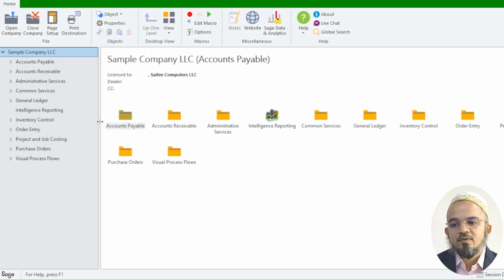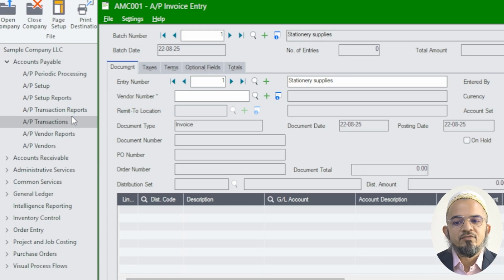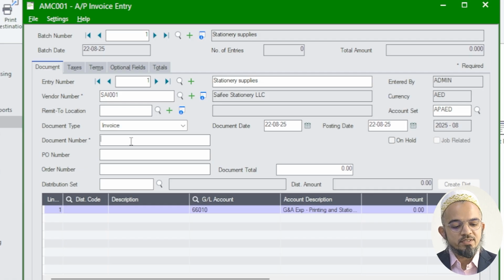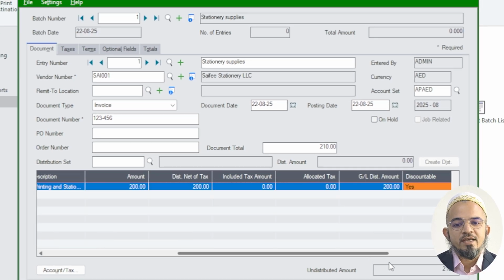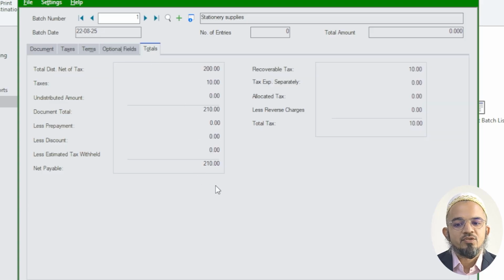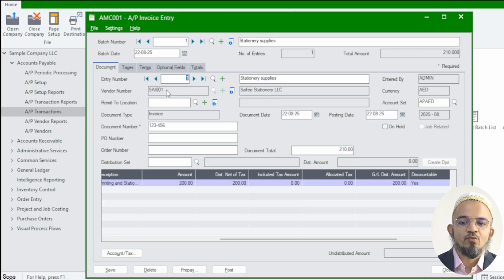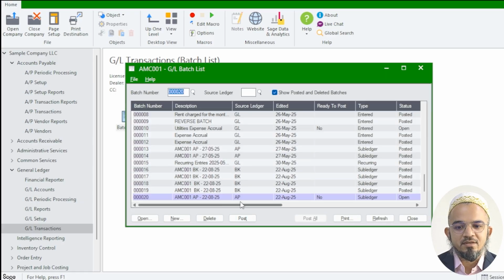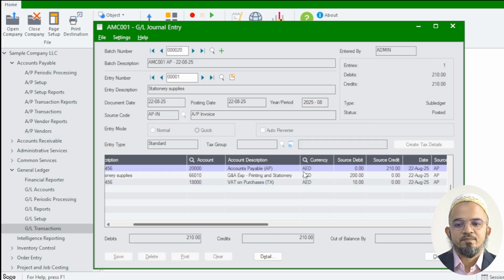Sage 300 Accounts Payable | Supplier Invoice Entry Made Simple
Learn how to record supplier invoices step-by-step in Sage 300 Accounts Payable.
This video covers how to create invoice batches, select vendors, and manage key fields like document type, posting date, and invoice number. Perfect for finance professionals and beginners learning Sage 300 ERP.

📘 What you’ll learn:

How to create an invoice batch in Sage 300

Selecting vendors and entering supplier details

Setting document and posting dates correctly

Managing invoice numbers and descriptions

💡 Whether you’re just starting with Sage 300 or want to refresh your AP workflow, this guide will help you work faster and more accurately.

Timestamps :
00:00 - A/P Transactions (Invoice Entry)
02:05 - Taxes, Terms, Optional Fields, Totals
03:18 - To verify in G/L Batchlist